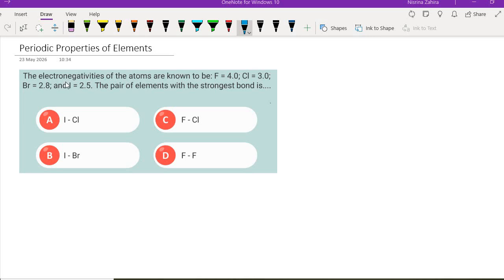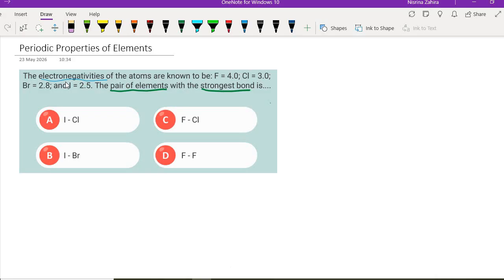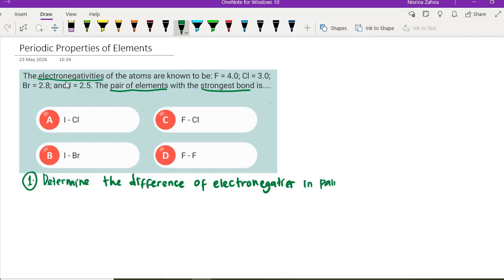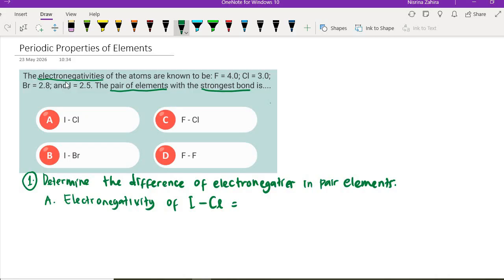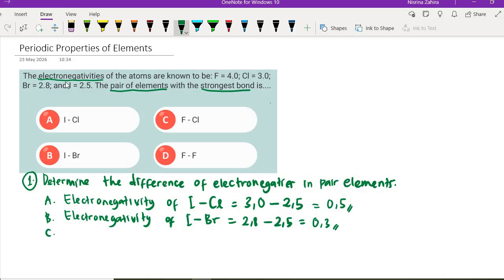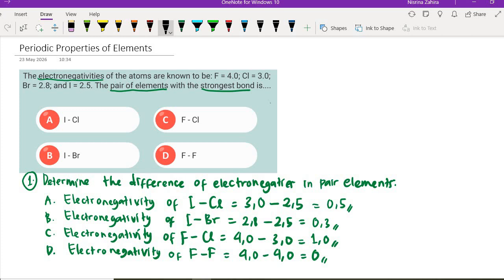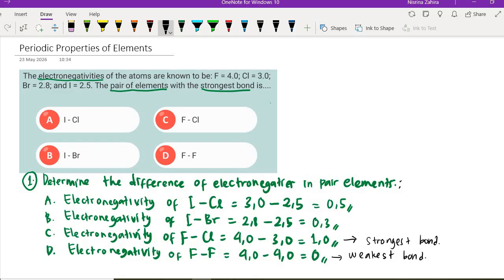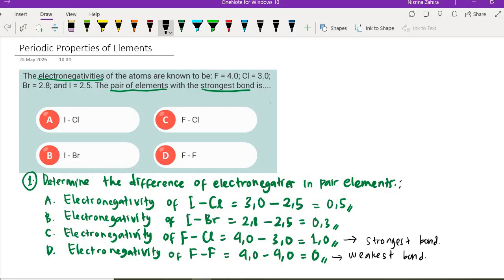Elective Chemistry Secondary 5 Final Exam Preparation | Part 4